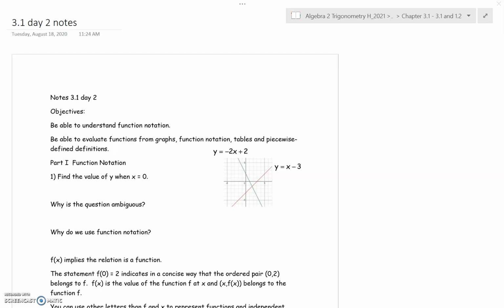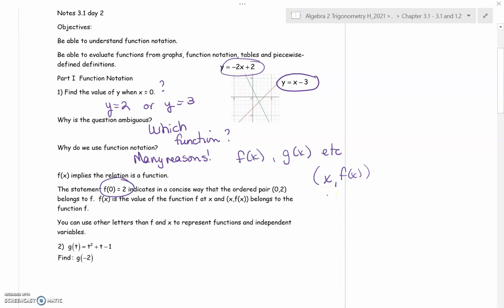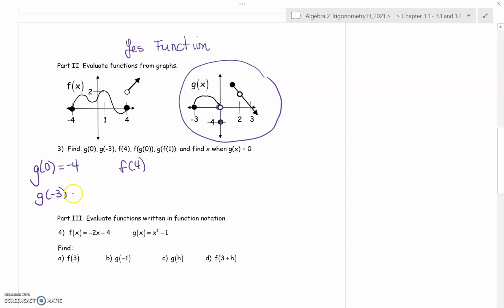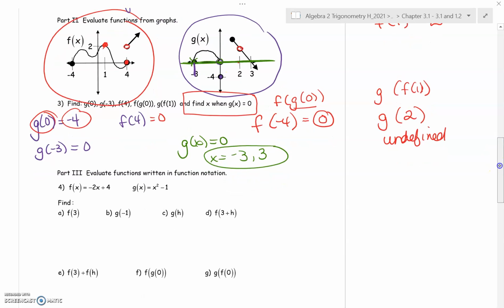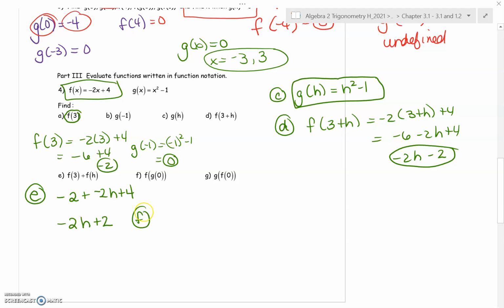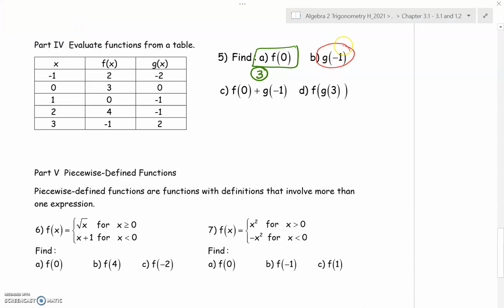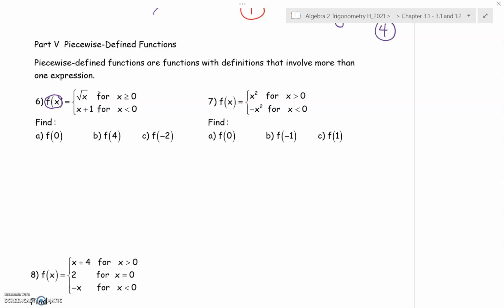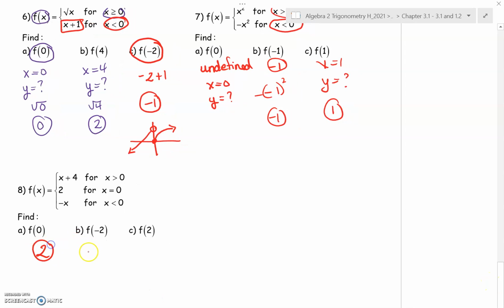H20 notes 3 1 day2